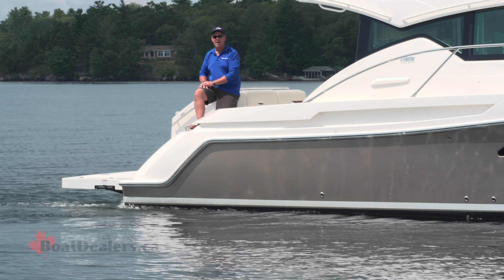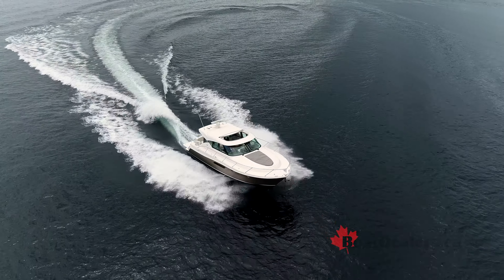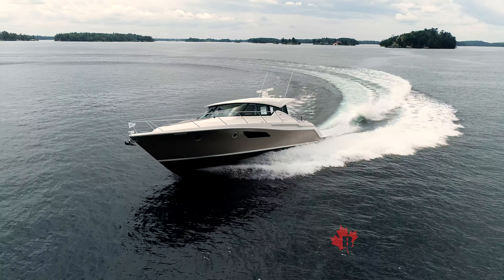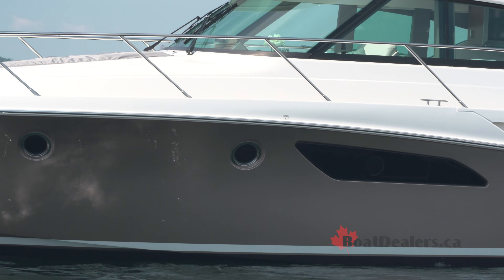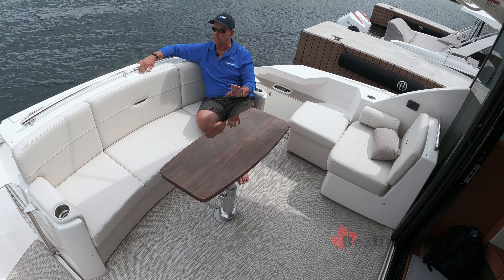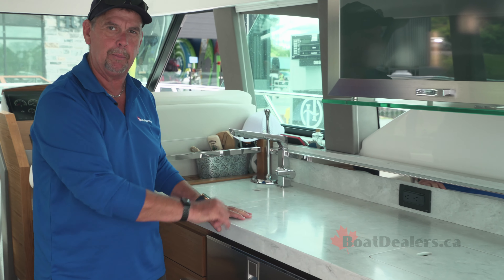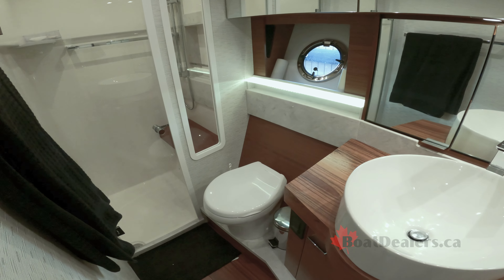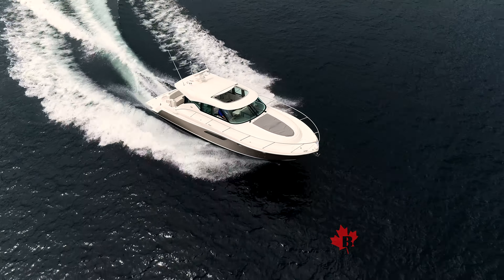2022 Tiara 44 Coupe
Smiles for miles! or at least 45 feet of them!
2022 Tiara 44 Coupe, a yacht that has it all.
Two sleeping quarters, two washrooms, plenty of storage and room for your friends and family to come on board and make loads of memories!